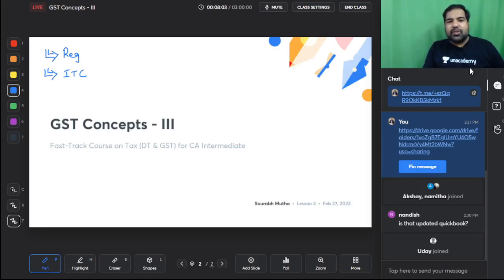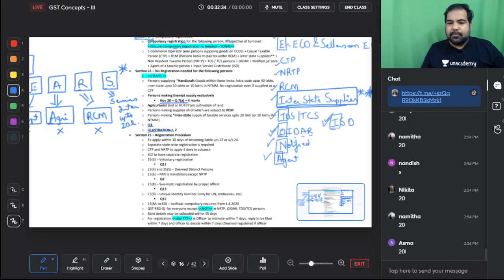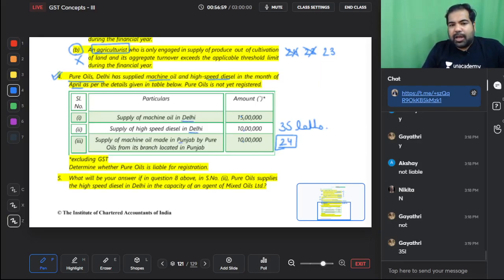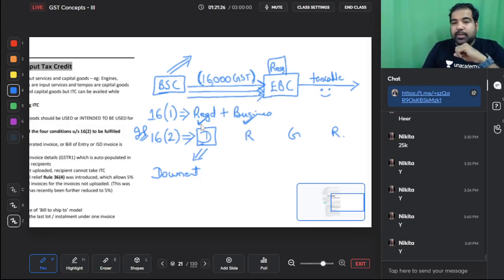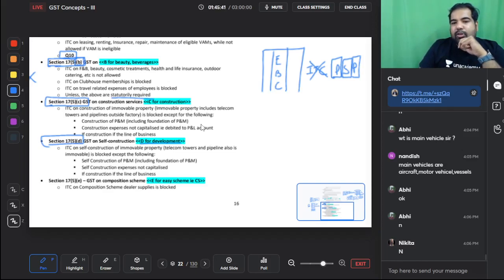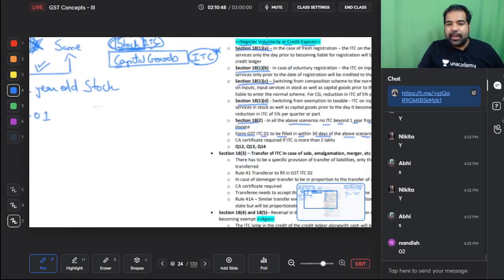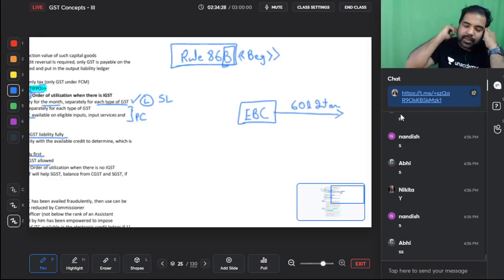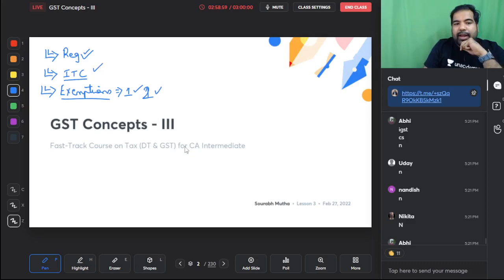CA INTER 22 - TAX Fast Track Course (Day 2 Part 1) | CA Sourabh Mutha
Revise and get exam ready with this in depth Tax fast track course by CA Sourabh Mutha. It covers all the concepts, ICAI Module sums, RTPs and MCQ Booklet and Past Paper Questions.

For classes / Queries / etc reach out on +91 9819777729